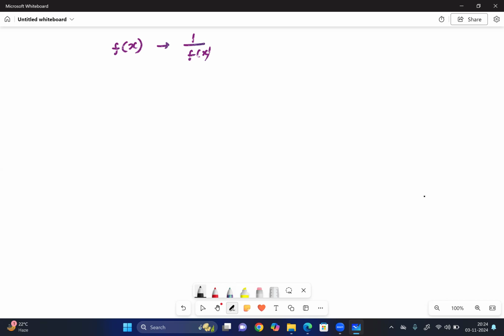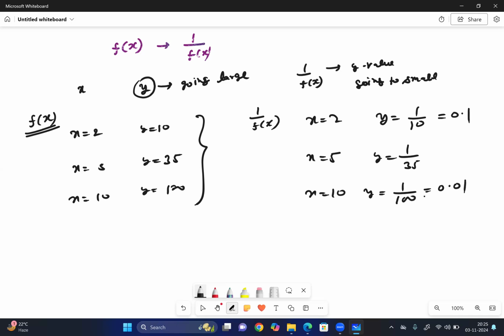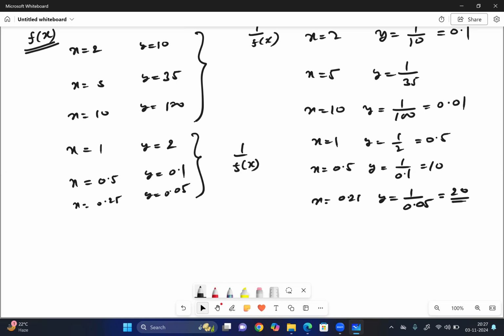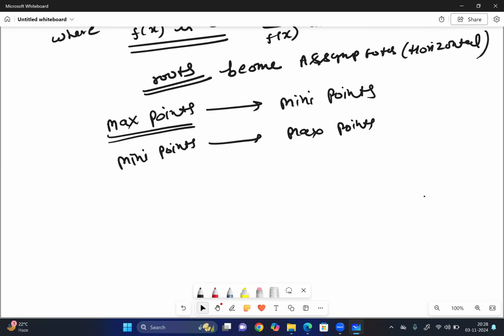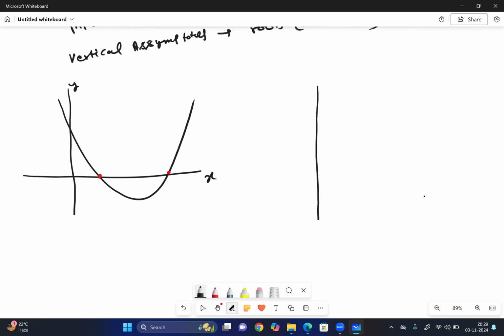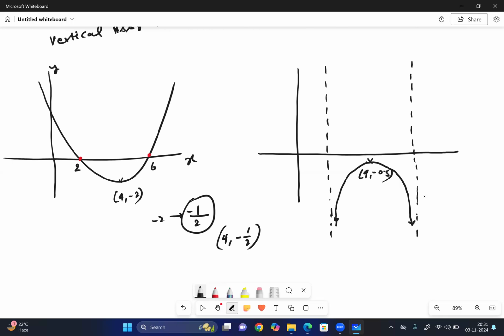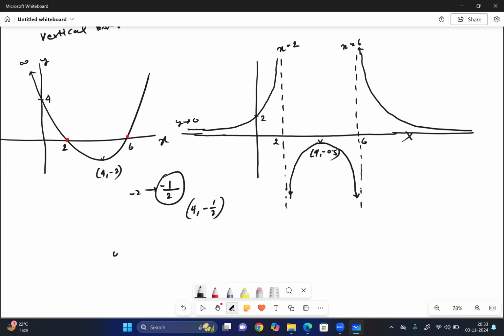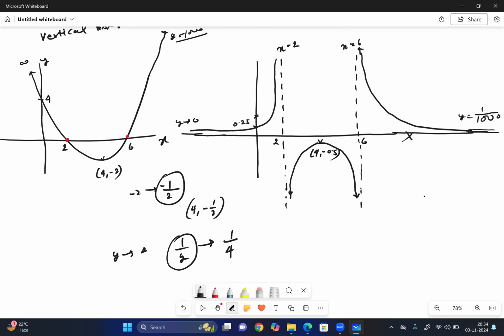Reciprocal of functions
Learn all about reciprocal functions and their graphs in this comprehensive tutorial designed for IB and A-level class 12 students. Understand key concepts, graph transformations, and examples to boost your mathematical skills and prepare effectively for your exams.